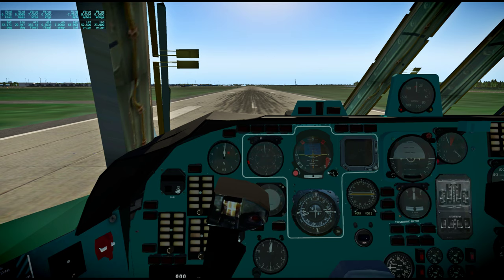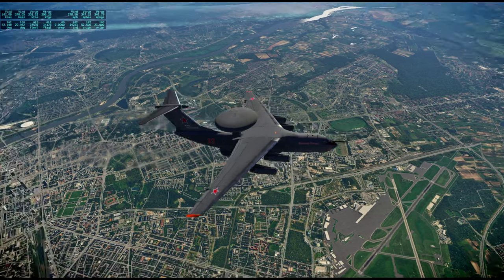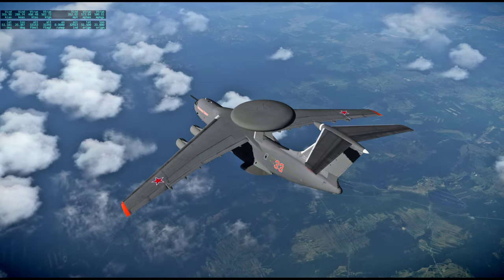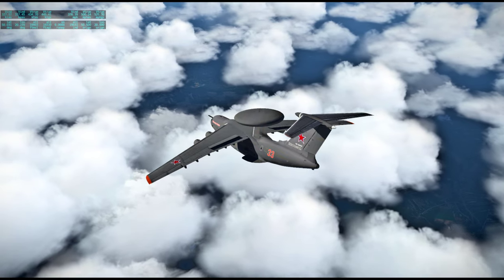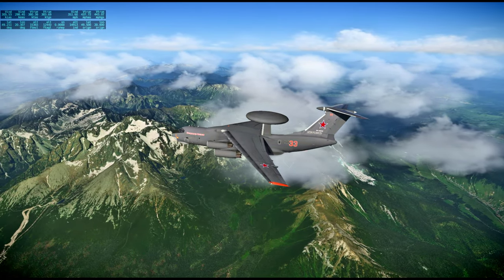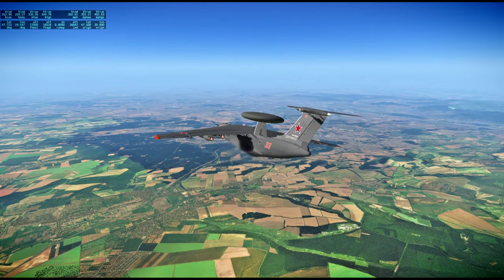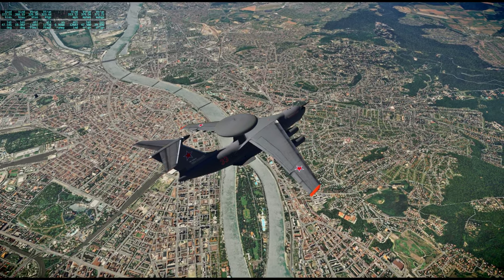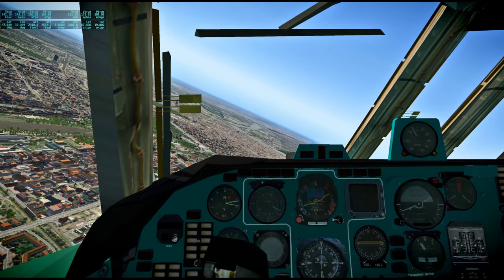Around the World in 80 Planes Redux 31 - Warsaw to Budapest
I fly a freeware Beriev A-50 from Warsaw to Budapest while listening to condensed (not real-time) audio from Apollo 12, making occasional comments.